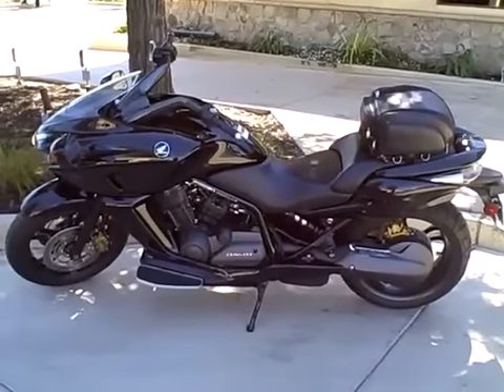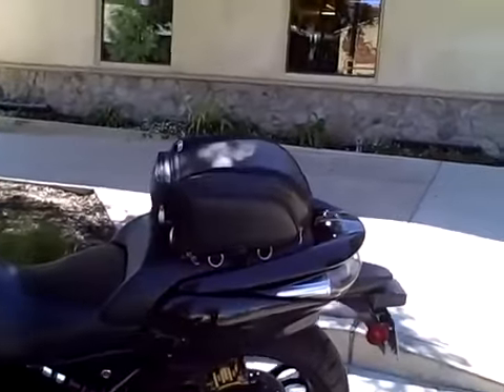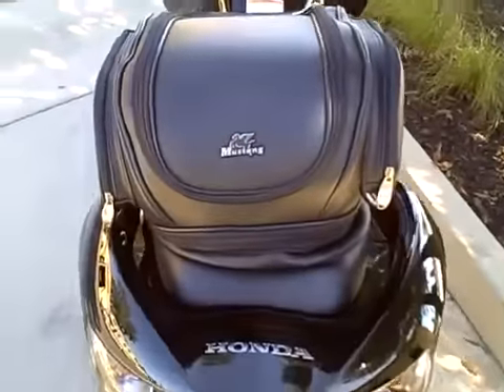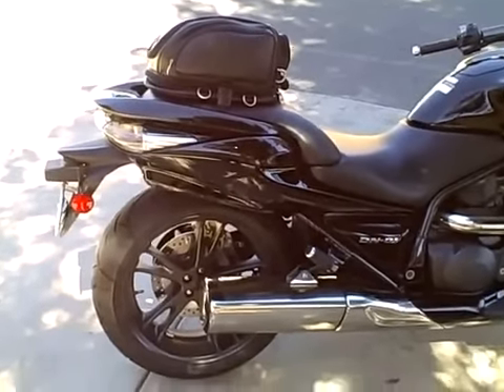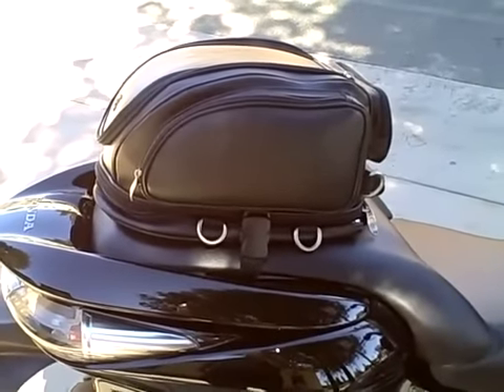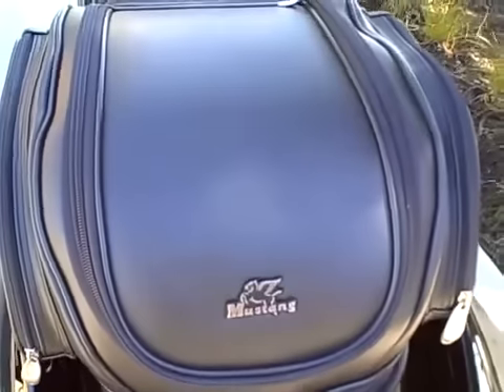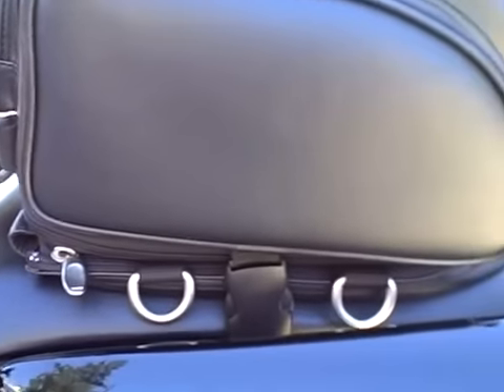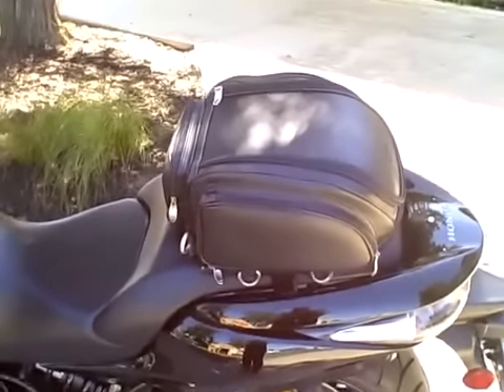Mustang Jaunt Bag on a Honda DN 01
I took a ride to Domaine Chandon and my 2 bottles of their Brut fit perfectly in my Jaunt Bag. The bag is a great option for aftermarket Honda DN 01 Luggage!